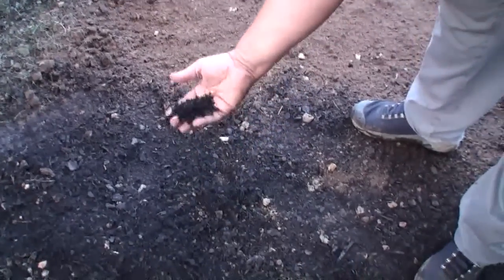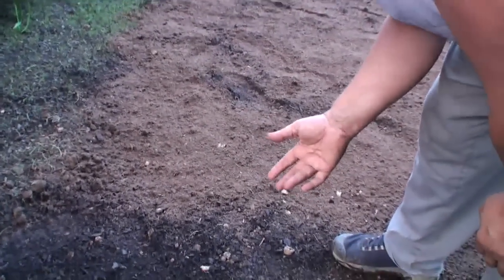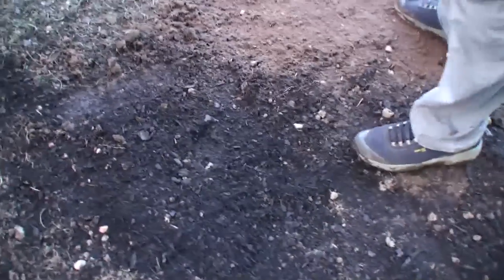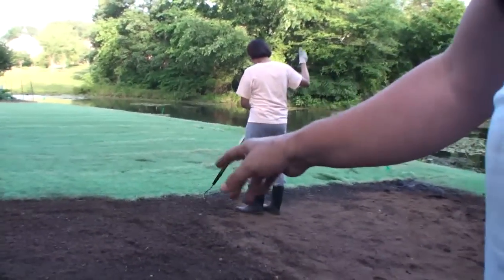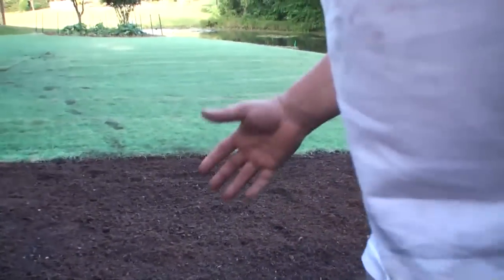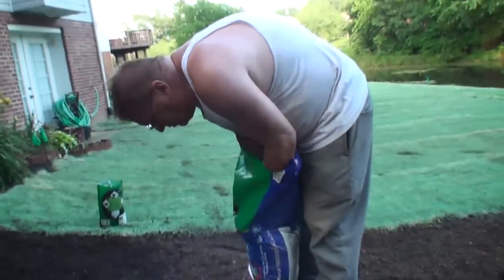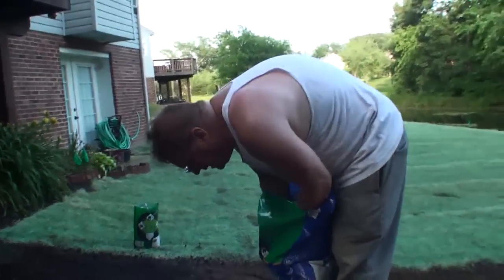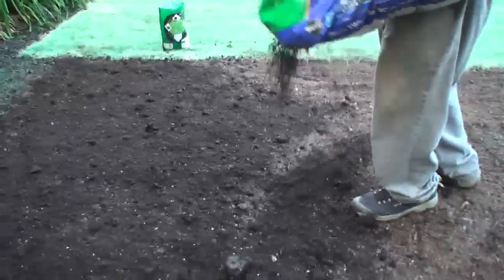Compadre Zenith Zoysia grass Seed vs Plugs Part 2 How to plant seeds Maryland area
Compadre Zenith Zoysia grass Seed vs Plugs  How to plant seeds Maryland area.  Planting seeds